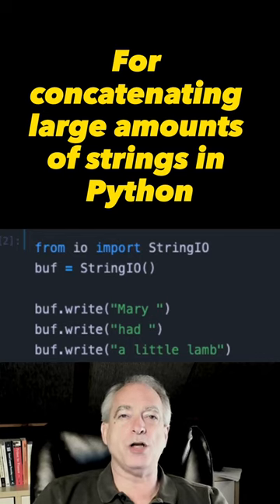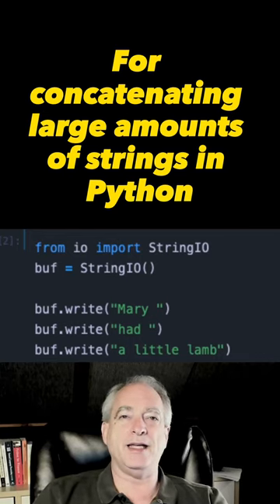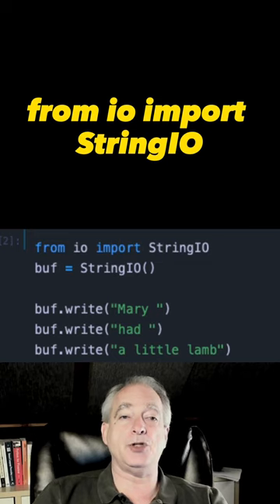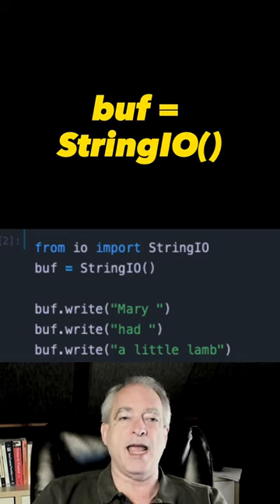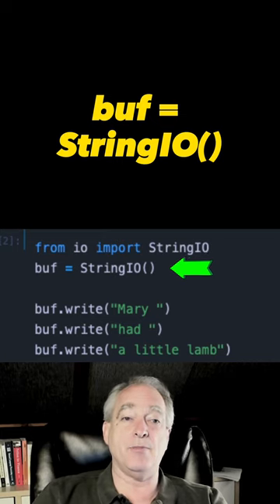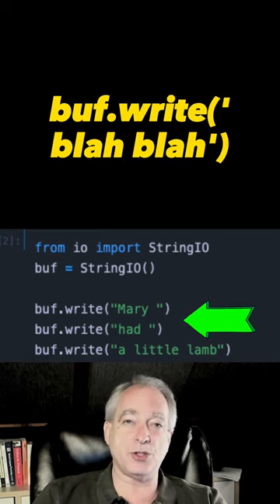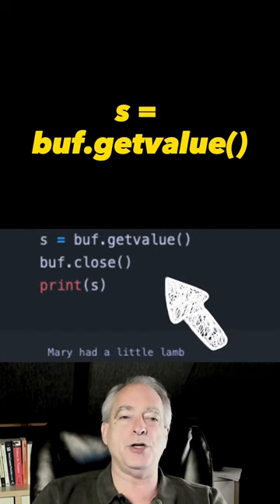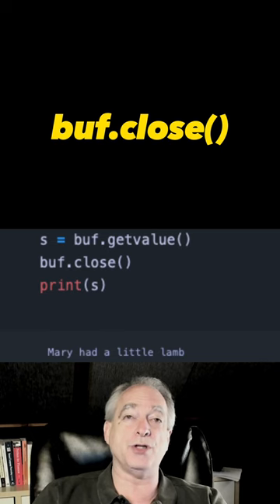Using StringIO to concatenate Python strings QUICKLY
For large amounts of string concatenation, Python provides the io.StringIO() object and this video shows you how to use it.